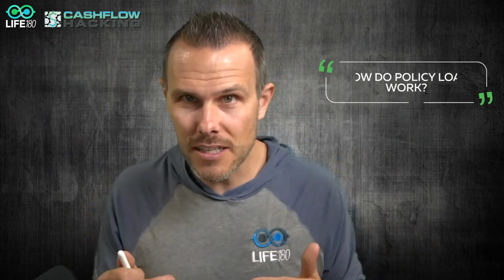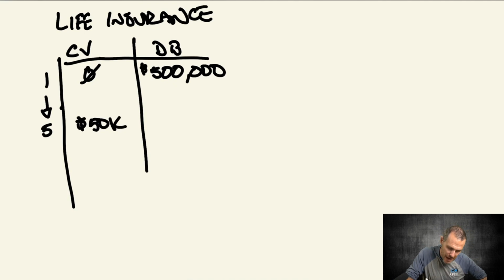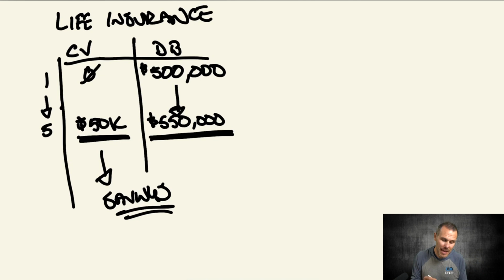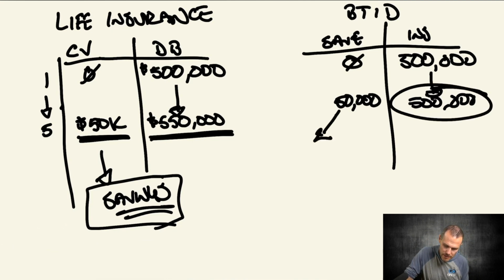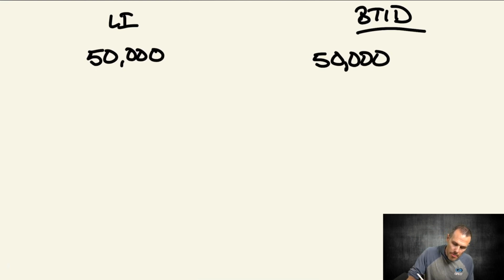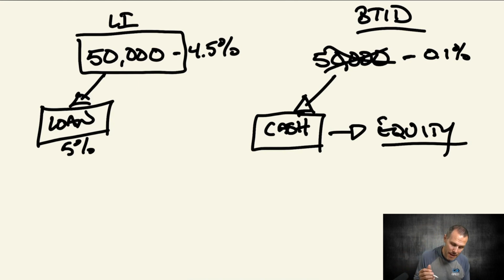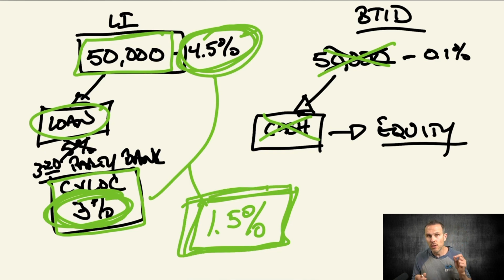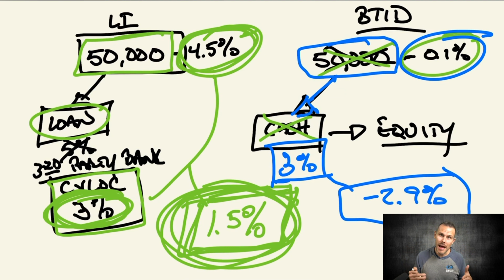Why You Don't Keep the Cash Value and Death Benefit with Whole Life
0:00 Intro to why you don't keep cash value in whole life insurance when you die
1:22 Cash Value Breakdown in Whole Life Insurance
4:45 Whole Life Insurance is a Great Savings Account
7:15 Buy Term & Invest the Difference vs Whole Life Insurance
11:25 Why you don't keep cash AND death benefit in whole life when you die
13:00 What Dave Ramsey and Suze Orman don't understand